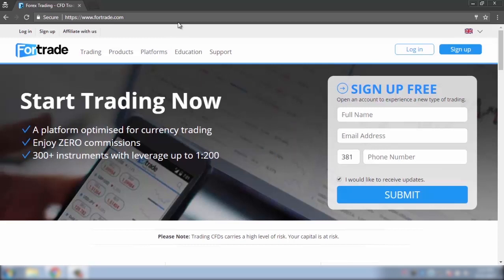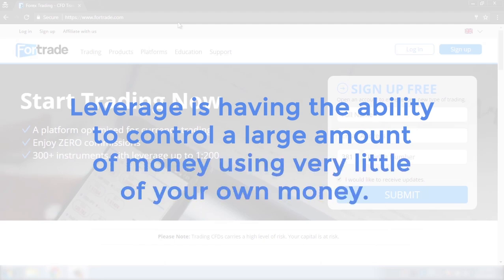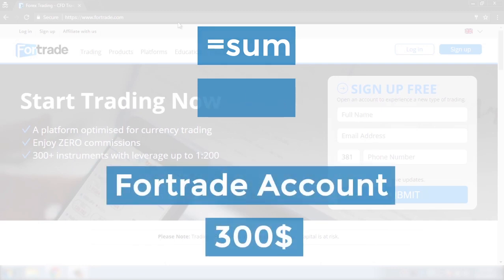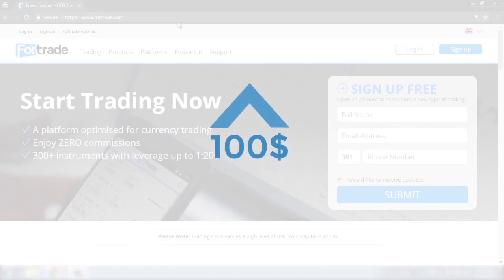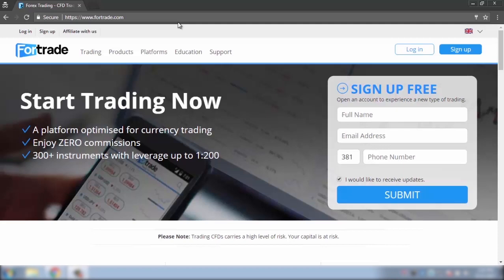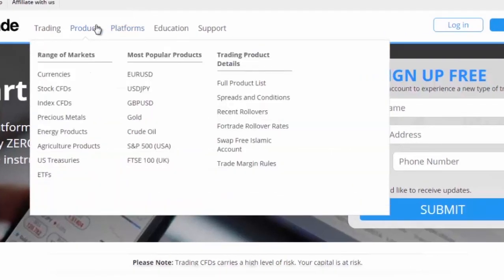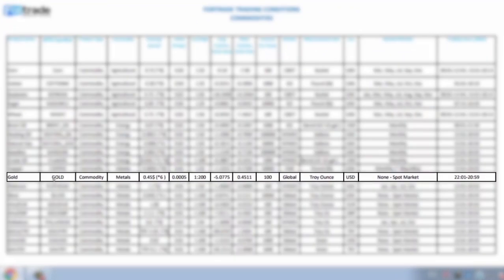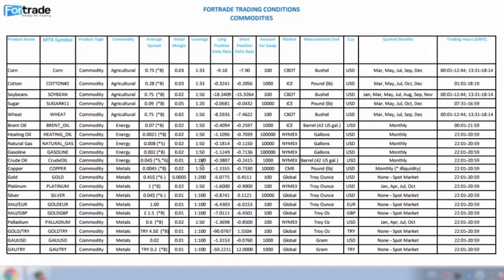What Is Leverage